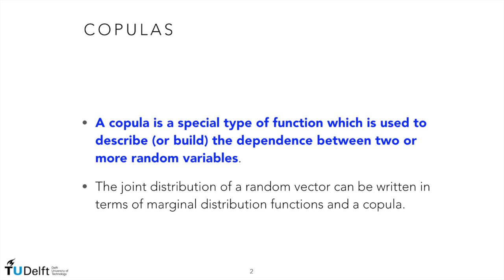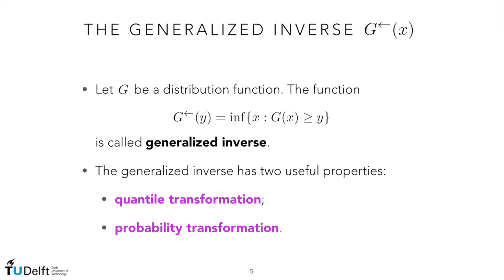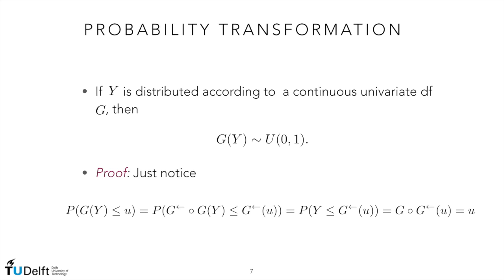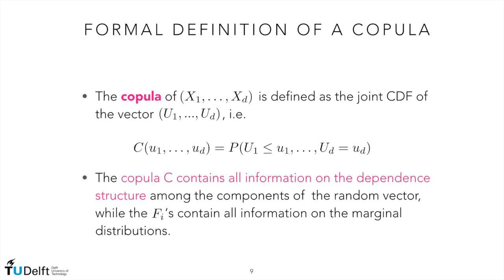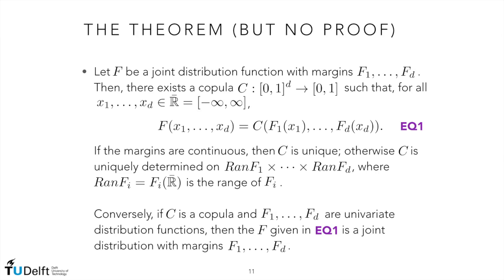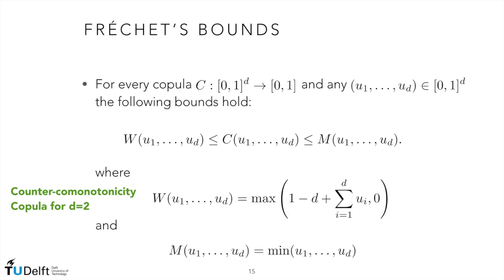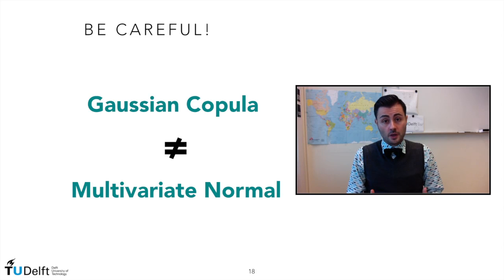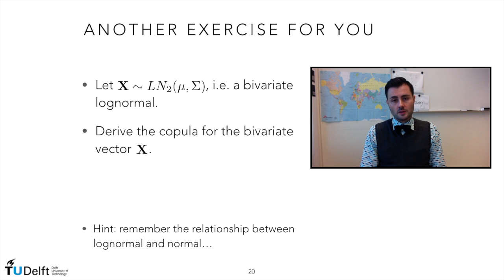Copulas in a Nutshell